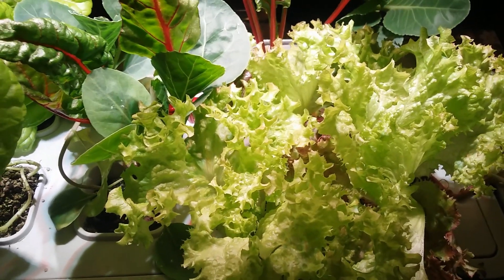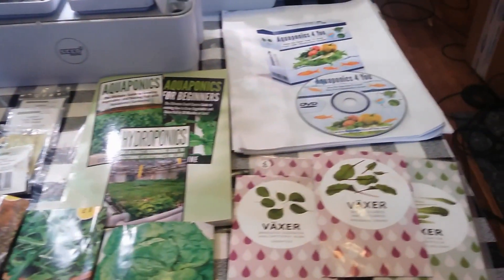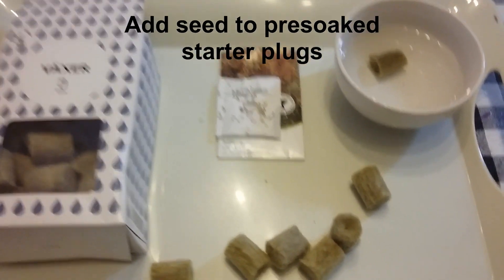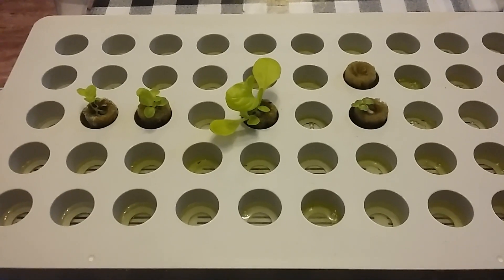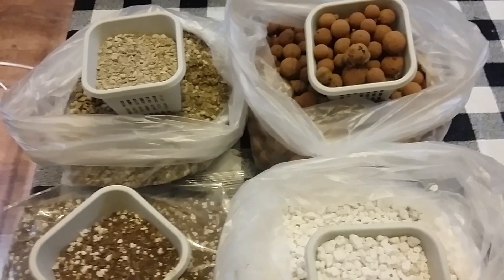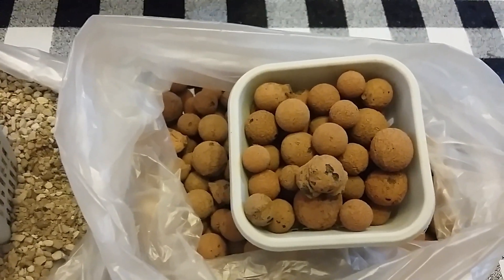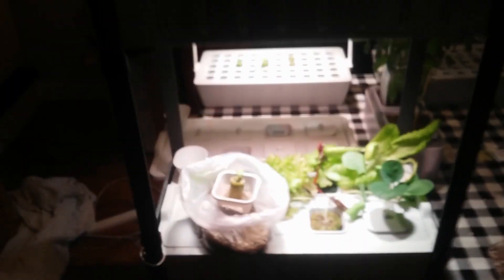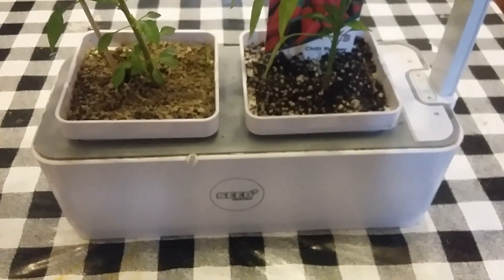Basic hydroponics with Ikea, Seed Pantry, sowing seed to harvest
Getting started on home grown hydroponics, with some basic Ikea hydroponics and Seed Pantry products. A simple how to get started guide, setting up sowing seeds to  planting on.
I have reviewed and grown the 4 main types of lettuce in the next 4 videos.